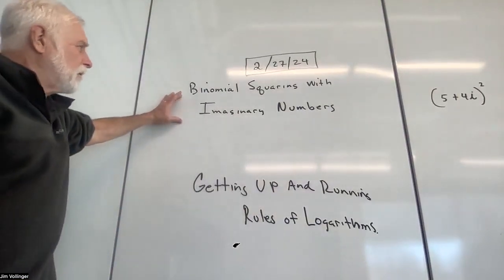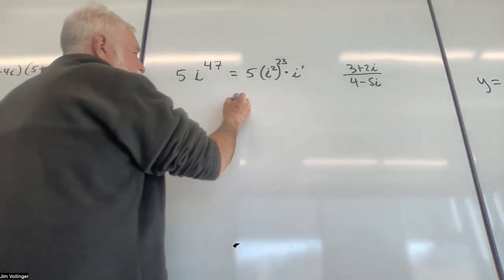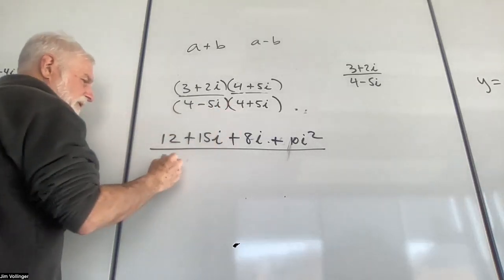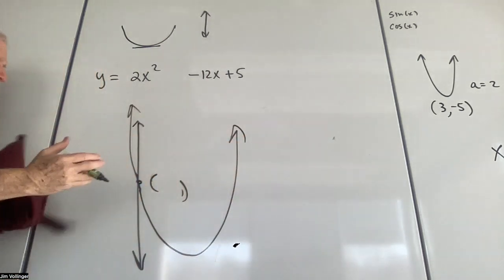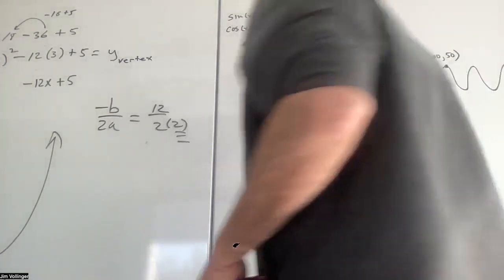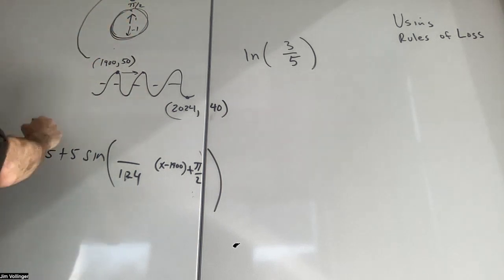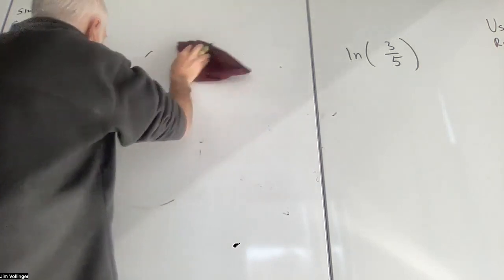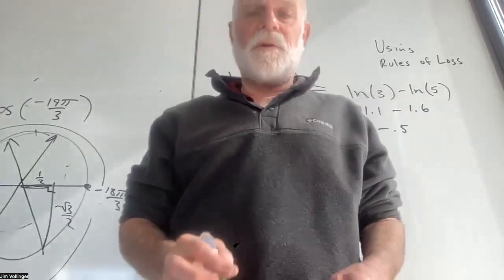Practice from the 2/24/24 to 2/25/24 videos.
One problem type from each of the videos starting with Binomial squaring with an imaginary term to "Getting up and running with the Rules of Logarithms".